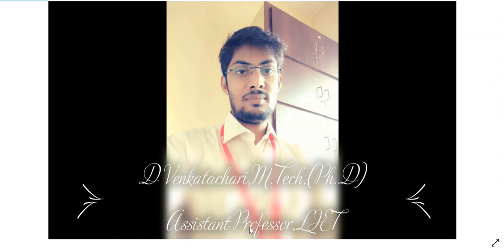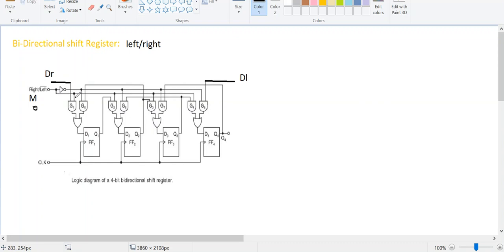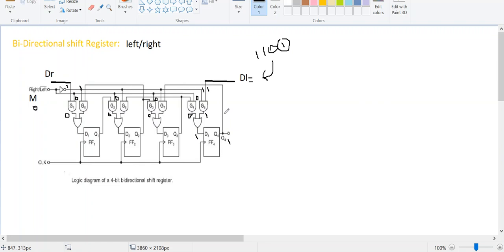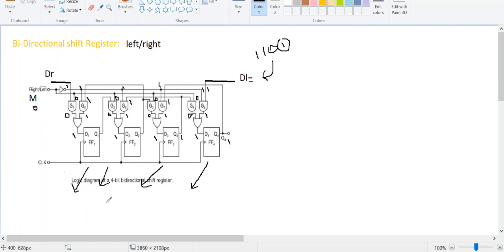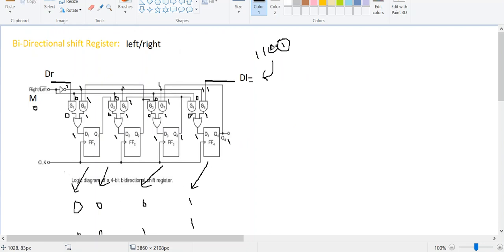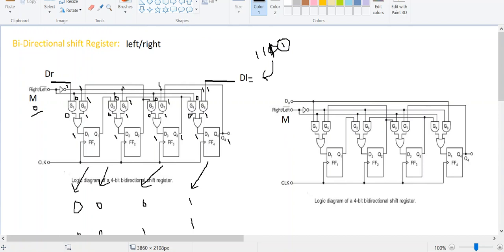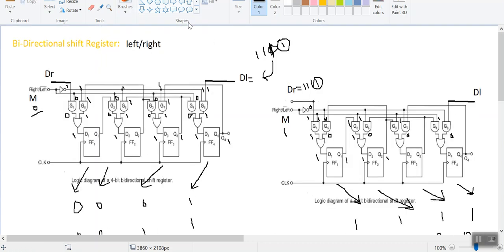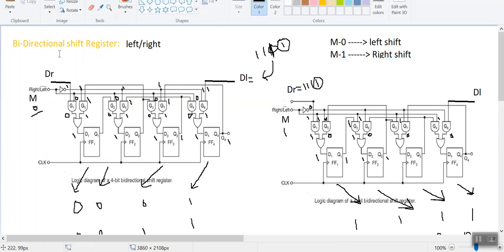Bi-Directional Shift Register